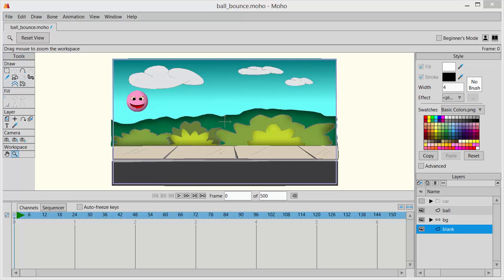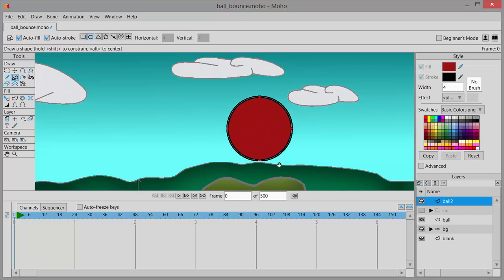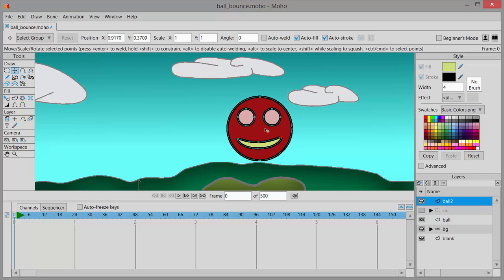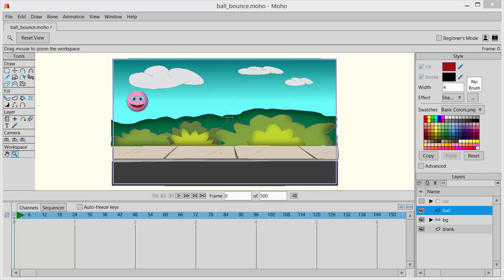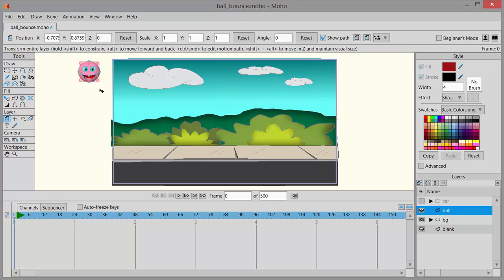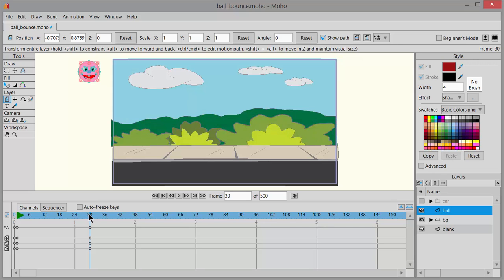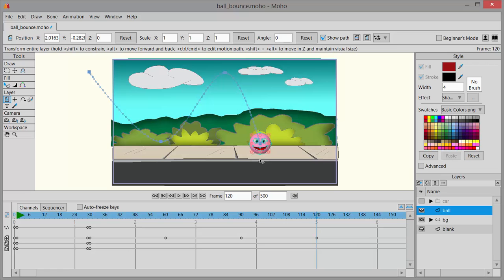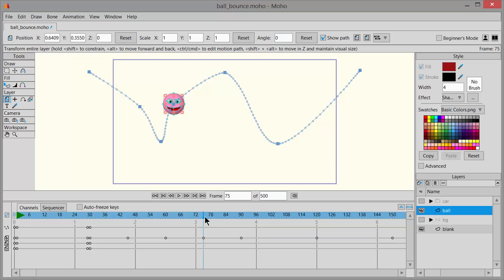DMA 111 Squishy, Bouncing Ball - PT2